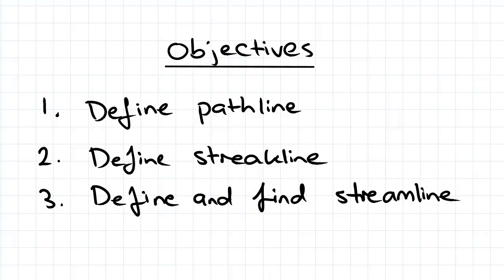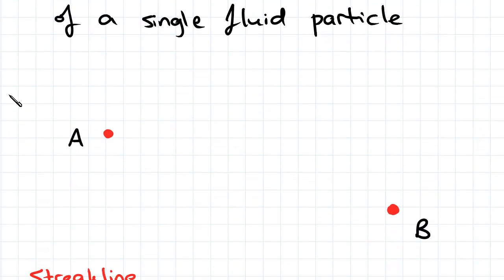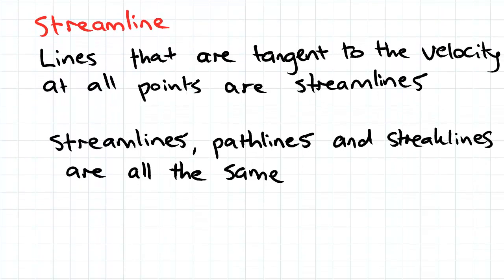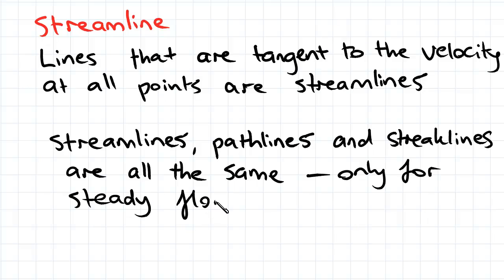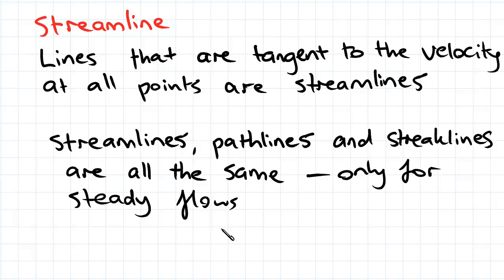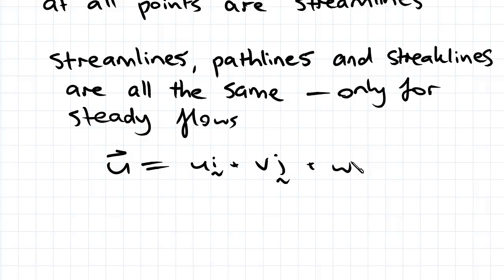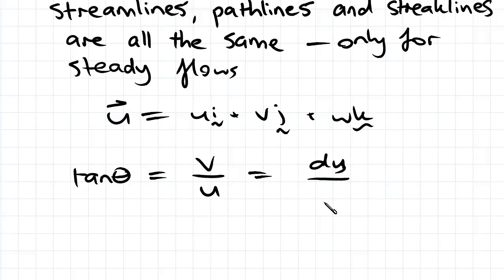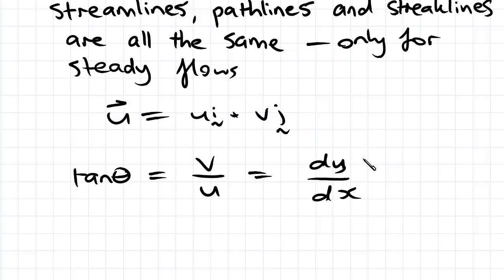Distinguishing Pathline, Streakline and Streamline | Fluid Mechanics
for more FREE video tutorials covering Fluid Mechanics.

In this video we look at the difference between pathline, streakline and streamline and also determine a method to calculate the equation of a streamline. A pathline follows the movement of a single fluid particle between two parts and is part of the Lagrangian specification of a flow field. A streakline is defined as if colored dye was continuously injected into a fixed location, it would leave a streakline, i.e. the reference point is fixed and is part of the Eulerian specification of a flow field.  A streamline is defined as lines that are tangent to the velocity at all points. The equation of a 2D steady flow streamline is calculated by integrating the velocity field equation.